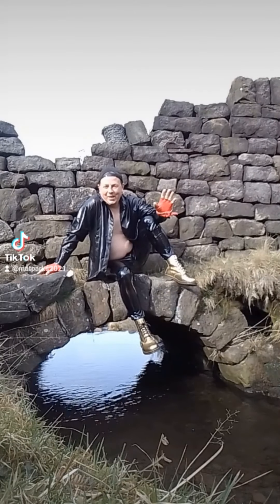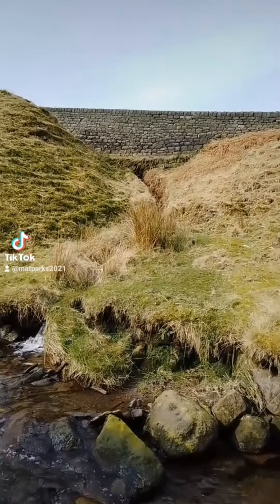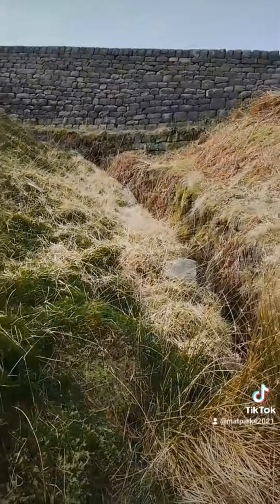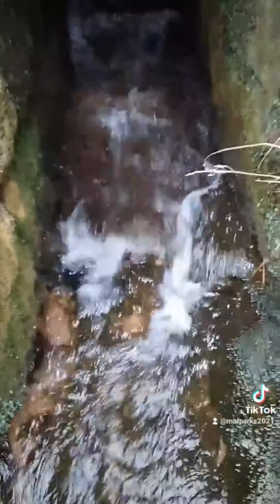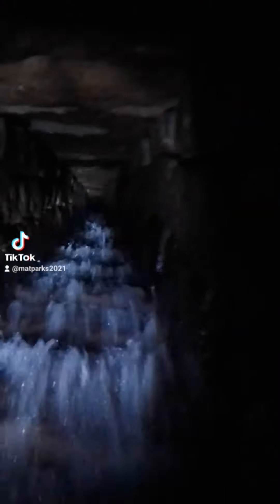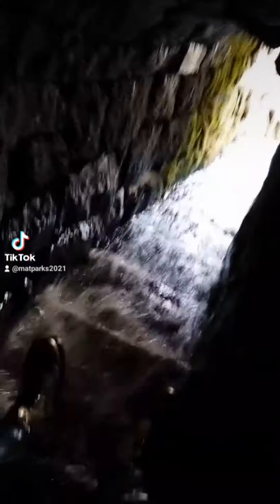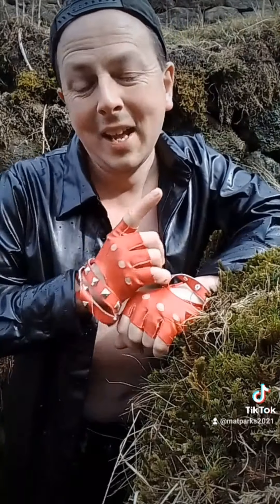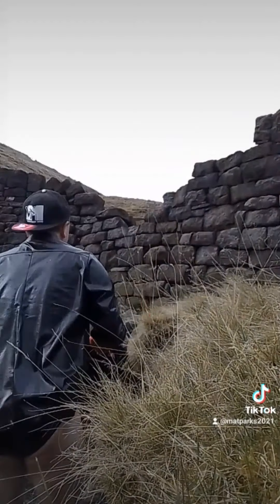Journey into Horsewood Tunnel & Wild Swim. Lumbutts. Todmorden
Almost 2 years ago since Lockdown started I've returned to Horsewood Tunnel which, for a while, I spent the majority of Lockdown 1 searching for. The tunnel is a 250 metre underground tunnel which is officially an overflow for Gaddings Dam, built around the 1830s. (I say 1880s on the video, apologies)

Also nearby is a lovely spot for a wild swim so let's get the goth gear on and explore ✌️😜✌️